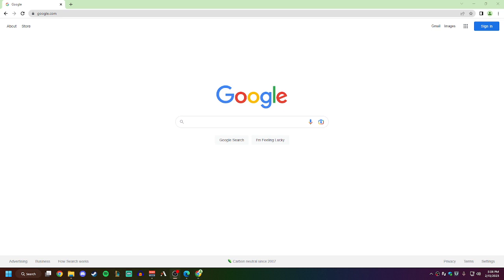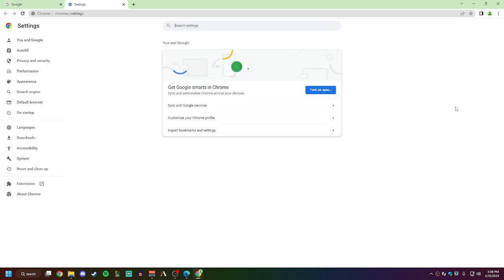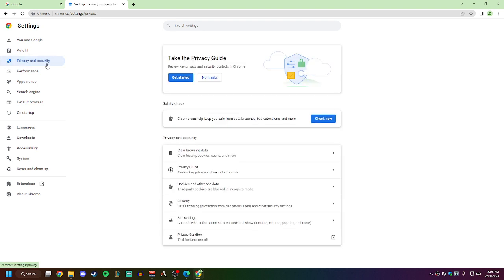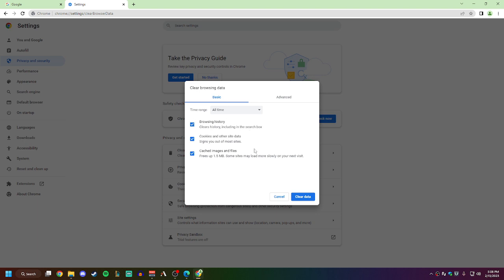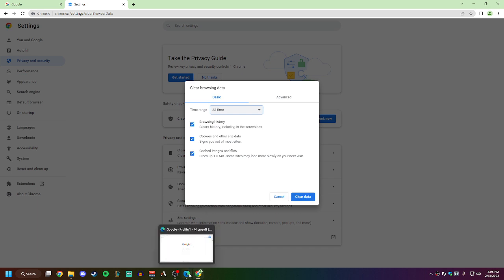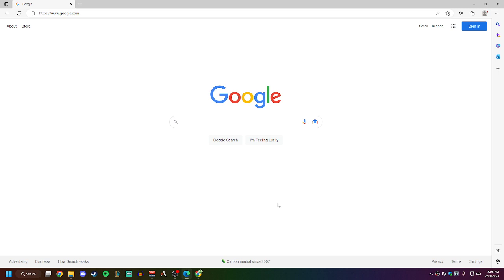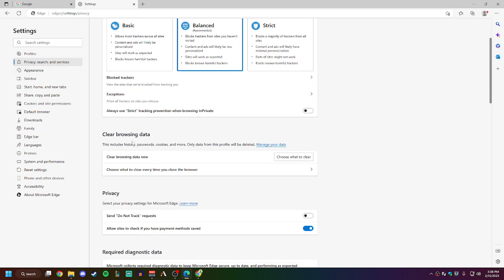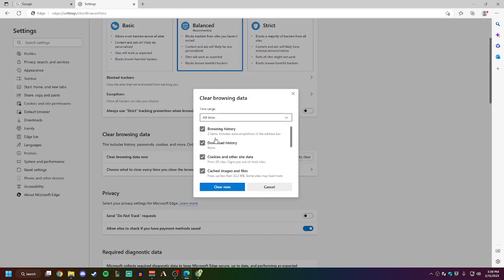Clear Cookies & Cache HD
Note you can clear individual cookies in both chrome and edge instead of deleting all.

Edge: edge://settings/siteData
Chrome: chrome://settings/clearBrowserData

We offer services in the Inland Empire including Riverside, San Bernardino, and Red-lands, and parts of Los Angeles and Orange County.

About eTop Technology Inc:

eTop Technology is a technology solution company owned by entrepreneur, William Pote IV.

He has a broad range of experience that began while working with computer systems in his father’s business.
He founded this company with the belief that high quality service can be offered at a cost that small business can afford.

Since it’s inception, eTop Technology strives to provide service for small businesses who are looking for excellence in Project Management, Managed Services, Business installations and Equipment Services.

Our mission is to provide fast, exemplary service to your business enabling you to do your work, and leave the background technology systems to us.

The purpose for our channel is to bring helpful videos to business staff so that they can enjoy the full benefit that their technology can offer.

One of the ways we try to do that is by providing our clients and others with helpful information, how to's and best practice videos that help them get the most out of their technology.

FIND US:

611 W Redlands Blvd, Bldg G
Redlands, California

Follow us on:

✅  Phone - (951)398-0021